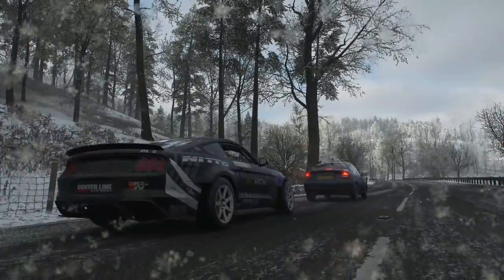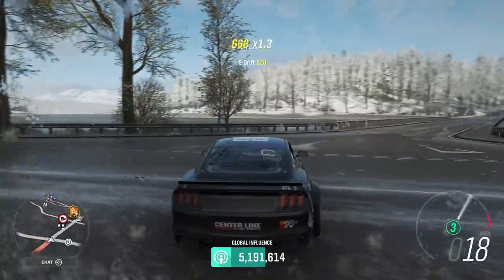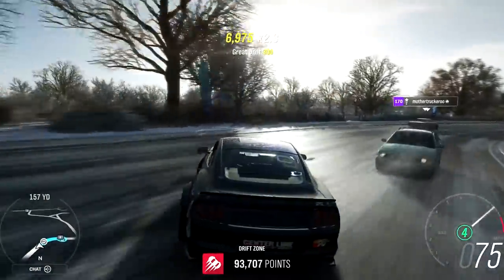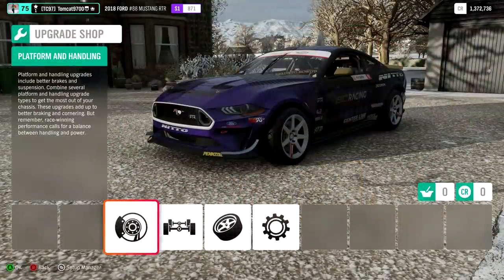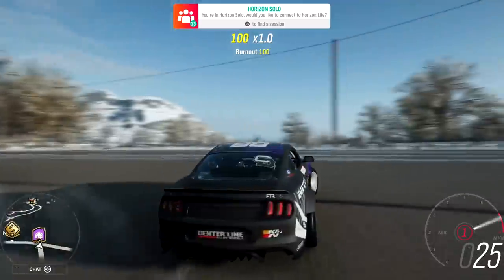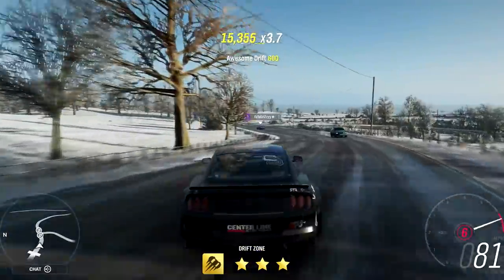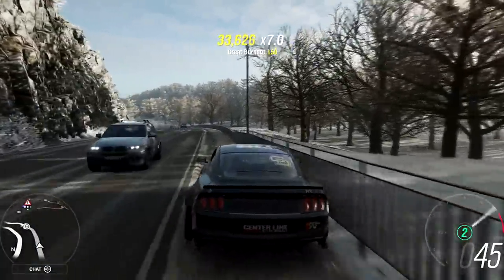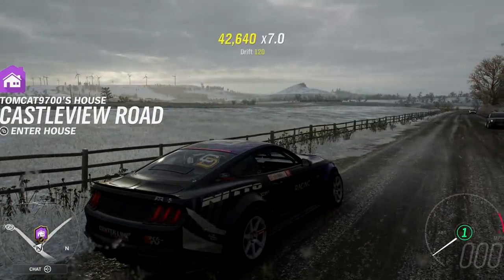Forza Horizon 4: How to Unlock Chelsea Denofa's Mustang WITHOUT Multiplayer! FULL BUILD, 1,700+ HP!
Forza Horizon 4: How to Unlock Chelsea Denofa's Mustang WITHOUT Multiplayer! FULL BUILD, 1,700+ HP! | TC9700Gaming

Welcome back to Forza Horizon 4!! This time, we're going to be checking out Chelsea Denofa's FD Mustang without playing the seasonal playground games challenge!